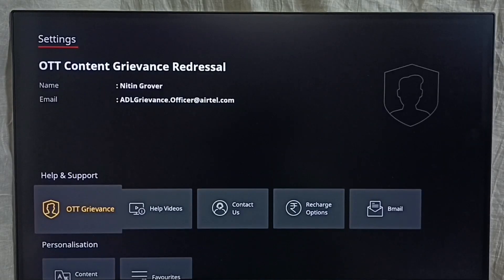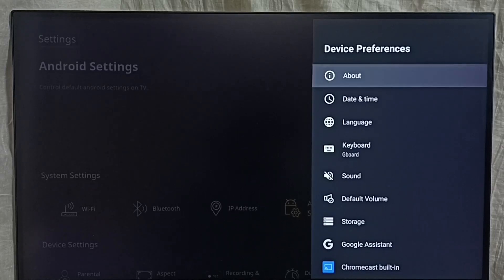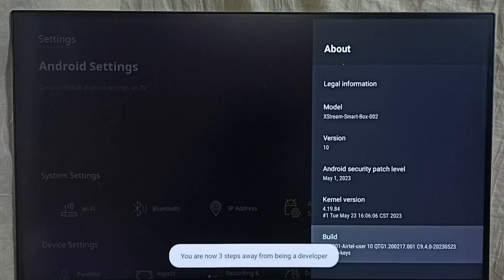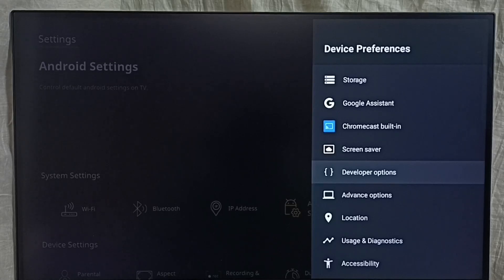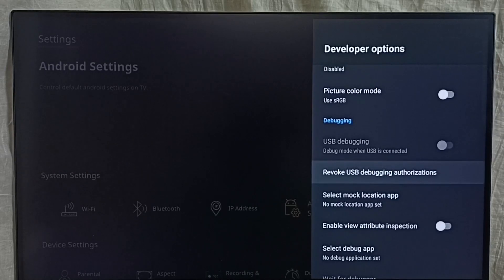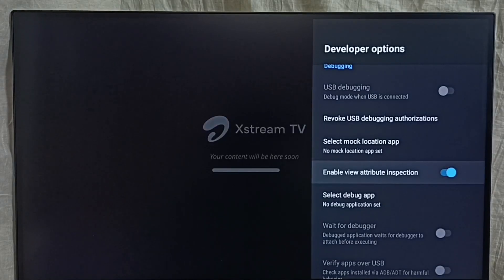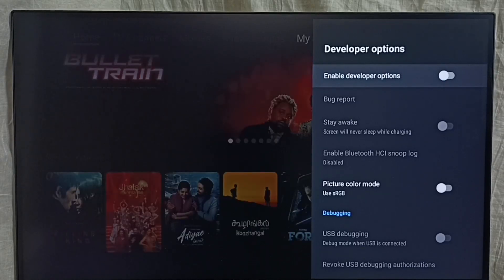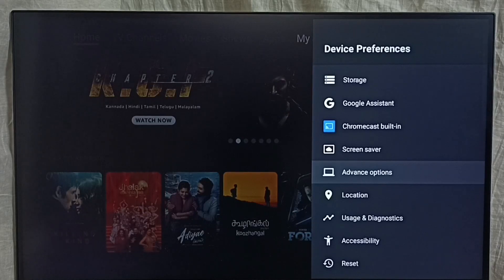Airtel Xstream Android TV Box : Enable Developer Options